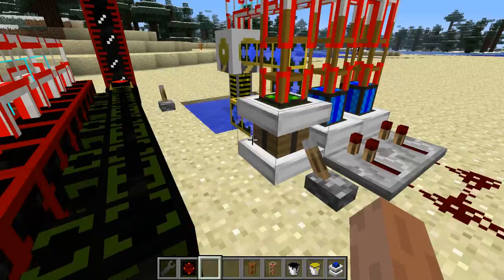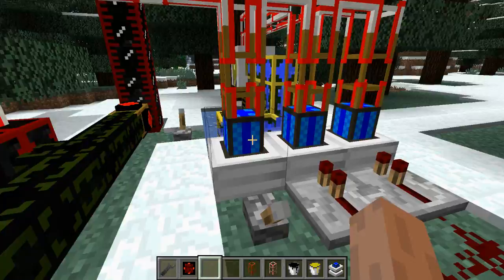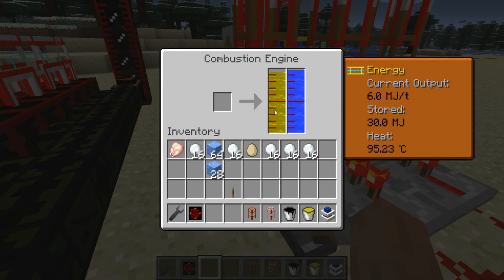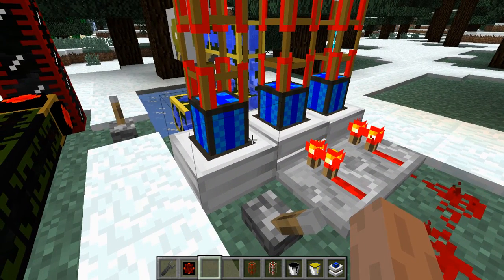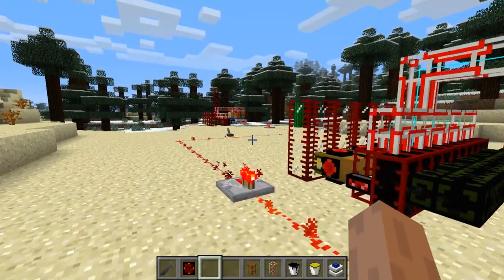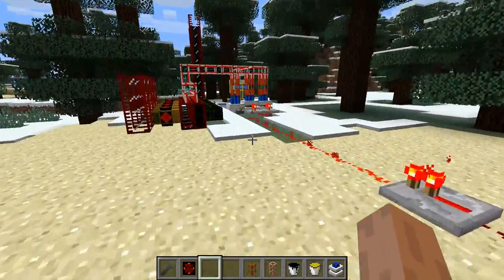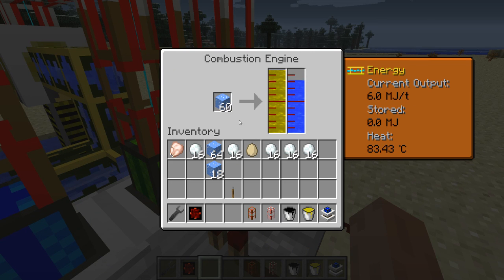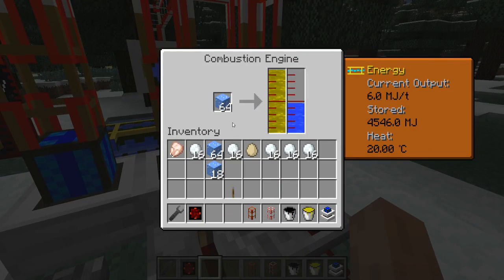Buildcraft - Combustion Engine Heat Rework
Today we take a look at the changes to the Combustion Engine for Buildcraft 4.1.0.

IRC: railcraft - irc://irc.esper.net:6667/railcraft